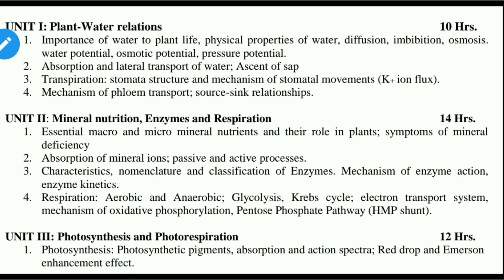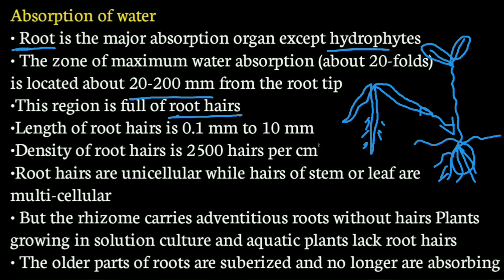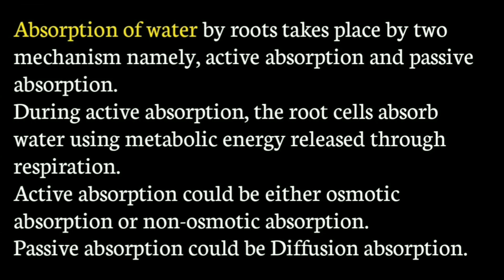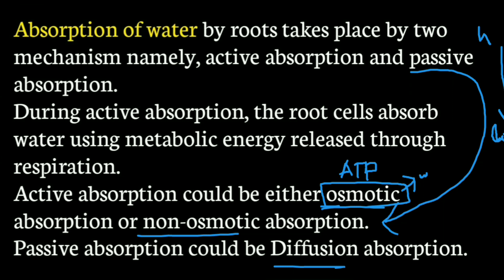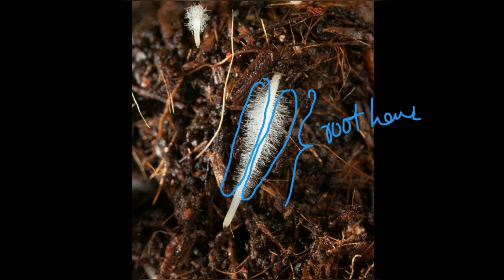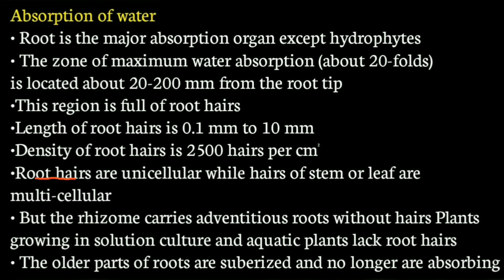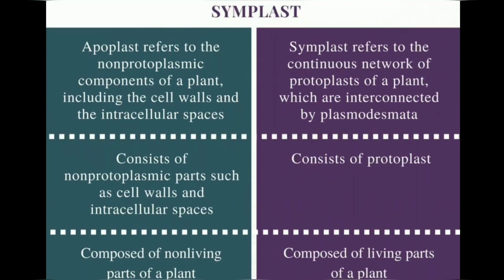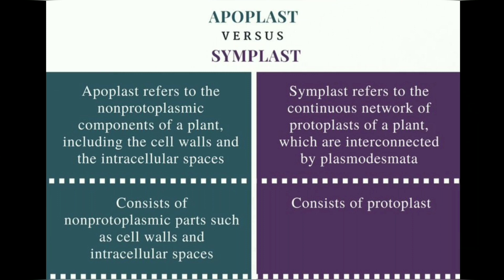Absorption of Water by Plants | sem 4 Botany Plant-Water Relation | sem 4 Botany Important Questions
Ascent of Sap Explanation in Telugu with Notes